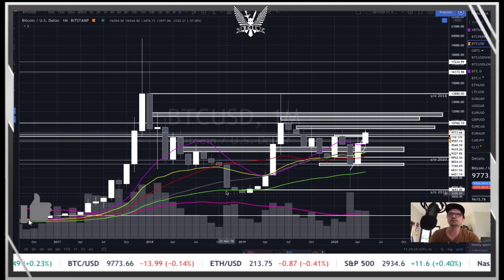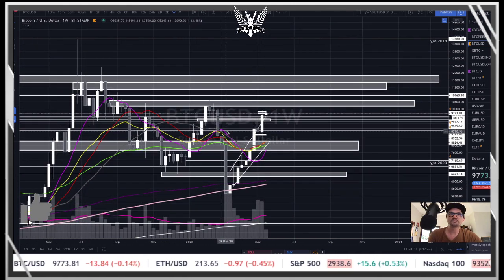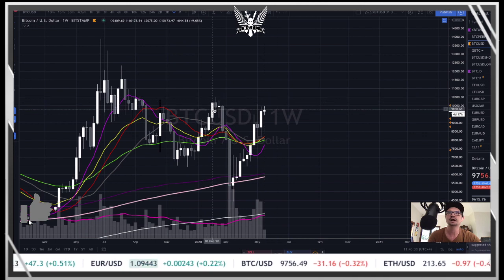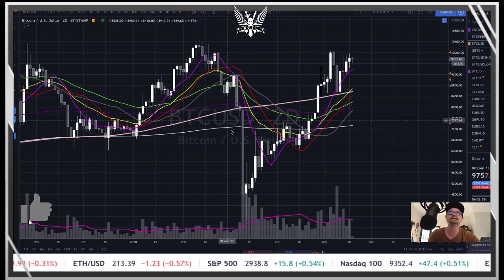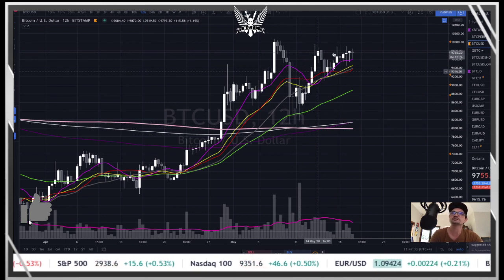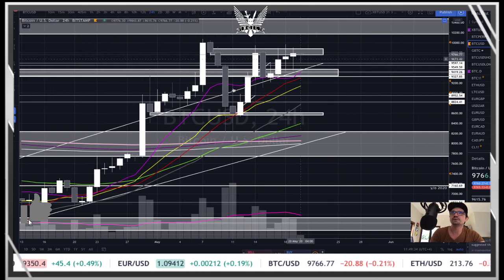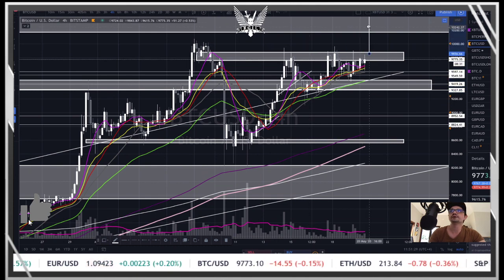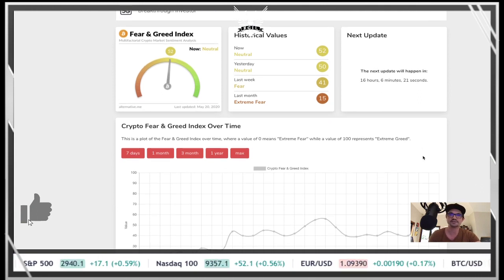Bitcoin News and Price update - Trend Analysis May 2020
EGIL.TRADE
Latest Bitcoin News, Price Analysis, and trading entertainment!

TIMESTAMPS (click on the part that interests you!):

(supports: debit card, credit card, ACH US, SEPA EU, Faster Payments UK and soon WIRE US)

This is not financial or investment advice. There is no soliciting of investment or management of funds whatsoever. We will never ask for your private keys or promise any performance.